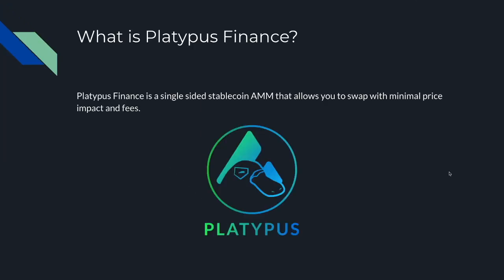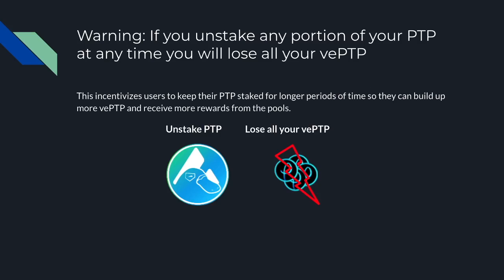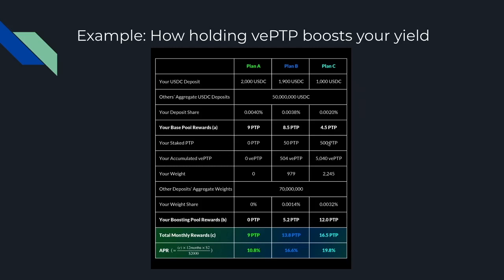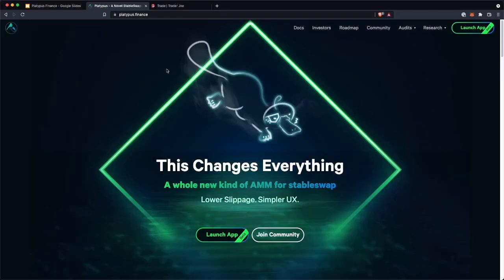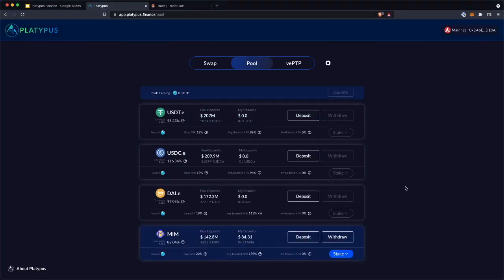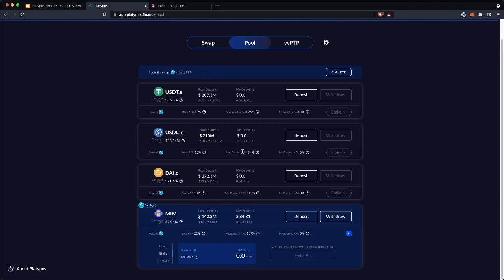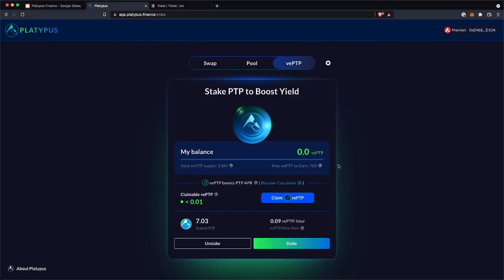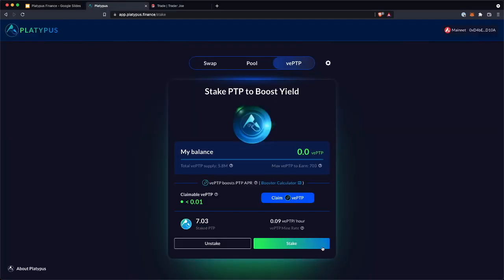How to Liquidity Mine on Platypus Finance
This video is an entry for “How to Liquidity Mine on Platypus Finance”